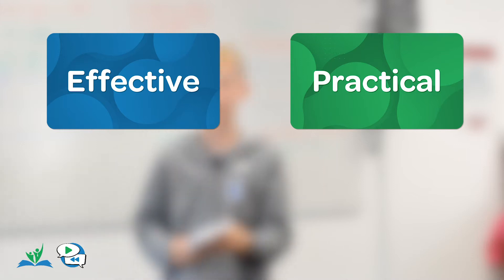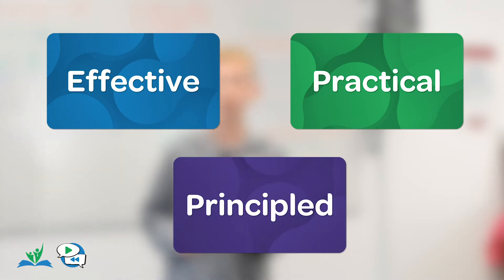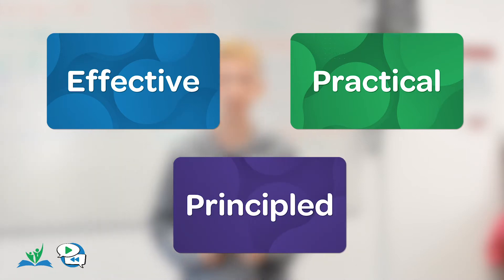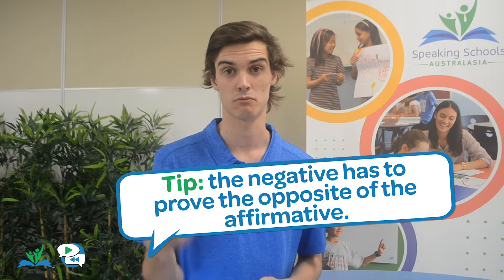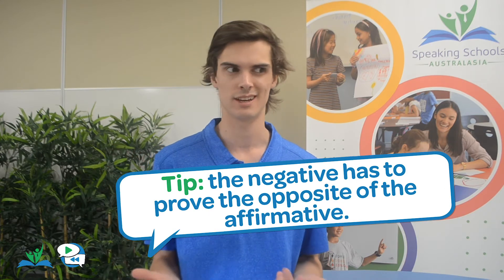Conquering Debating - What to Prove: Intermediate Burdens in Debating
Burdens are the things in debates that teams need to prove in order to win. In this video we take a look at the three most common burdens - Effectiveness, Practicality and Principled - and how to approach winning each one in a debate.